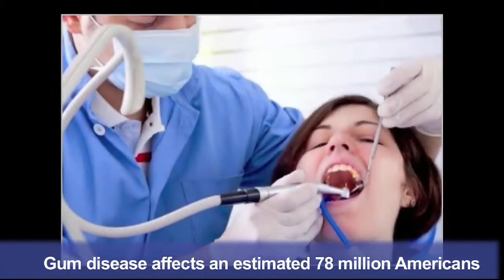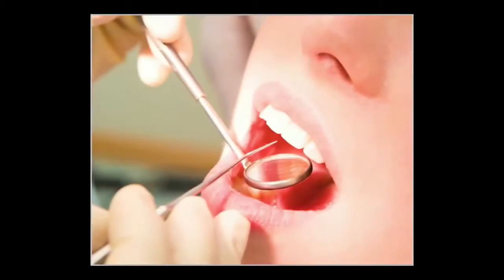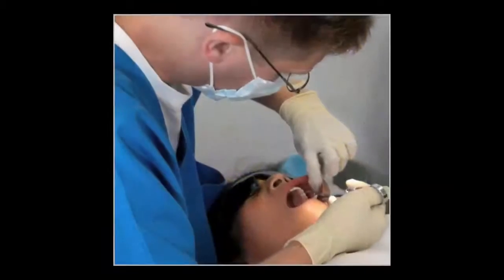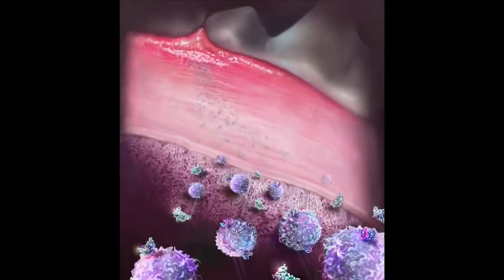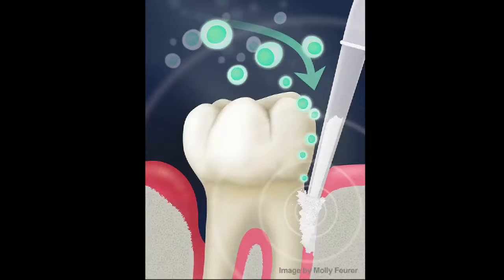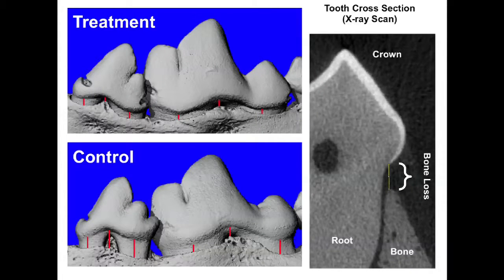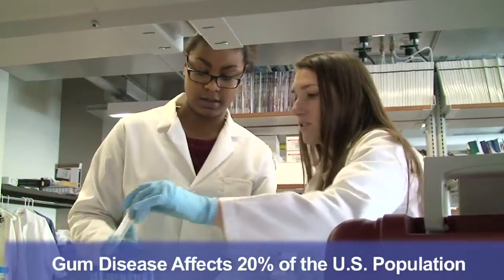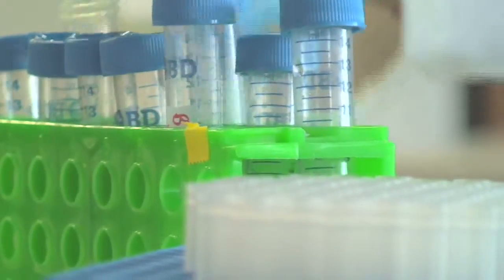Controlled Release Technology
Dr. Steven Little discusses his emerging technology to treat periodontal disease.